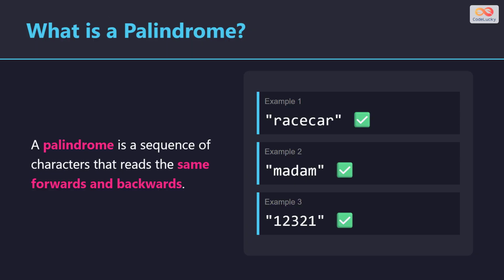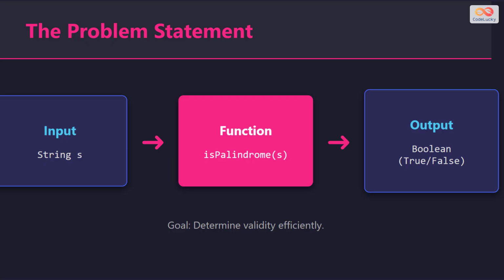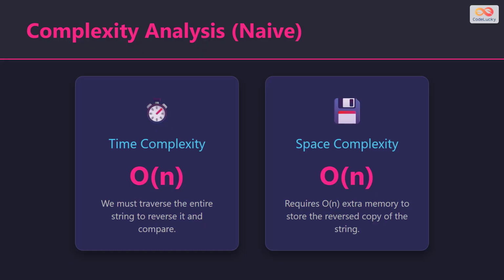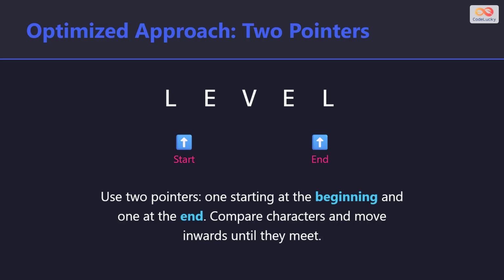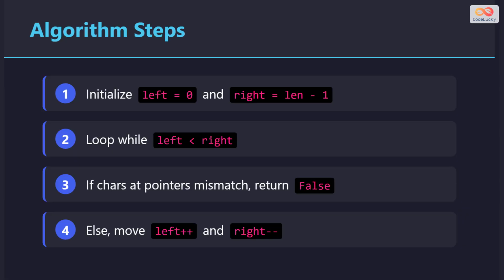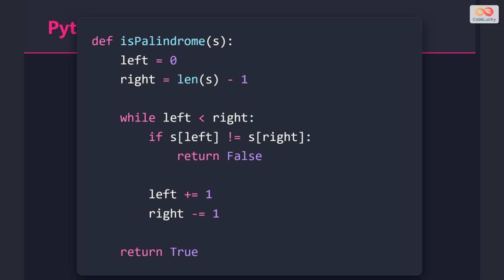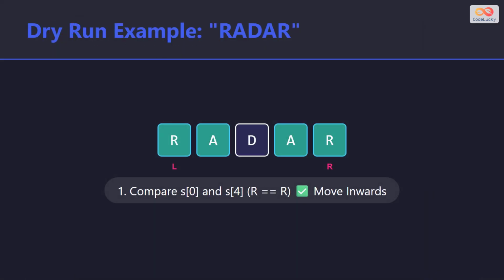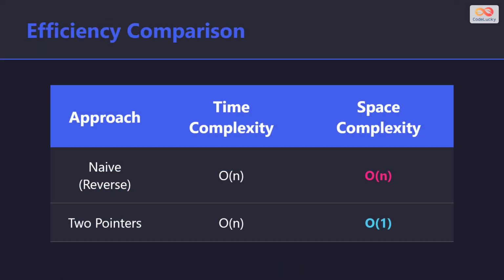Check If String Is Palindrome - Efficient Two Pointer Solution (Python)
Learn how to efficiently check if a string is a palindrome using the Two Pointer technique! 🚀

In this video, we break down the classic "Valid Palindrome" coding interview question. We start with the naive approach of reversing the string and explain why it might not be the best for memory usage. Then, we dive into the optimal O(n) time and O(1) space solution using two pointers.

Whether you're a beginner learning algorithms or preparing for technical interviews, this pattern is essential to know!

What you'll learn:
✅ The Naive Reverse String approach
✅ Time and Space Complexity analysis
✅ The efficient Two Pointer algorithm

Chapters:
00:00 - Introduction
00:14 - Definition
00:32 - Problem Statement
00:48 - Naive Approach
01:03 - Complexity Analysis (Naive)
01:23 - Two Pointers Concept
01:38 - Algorithm Steps
01:59 - Code Implementation
02:14 - Dry Run
02:35 - Edge Cases
02:56 - Efficiency Comparison
03:14 - Conclusion
03:30 - Outro